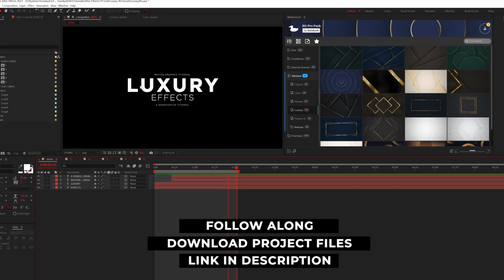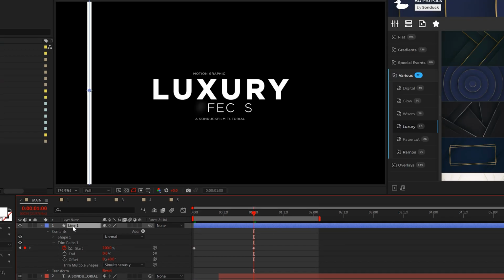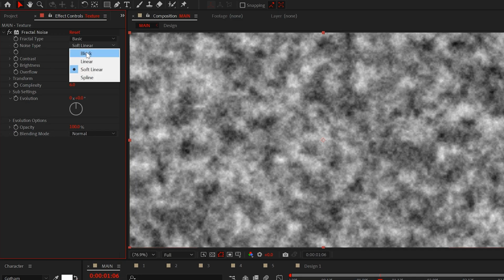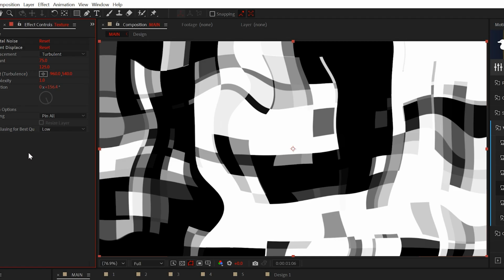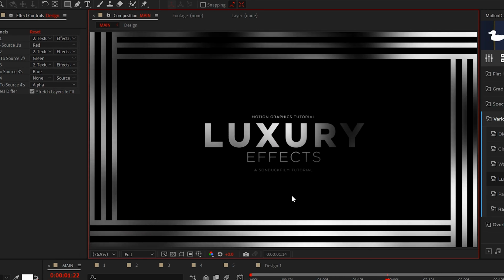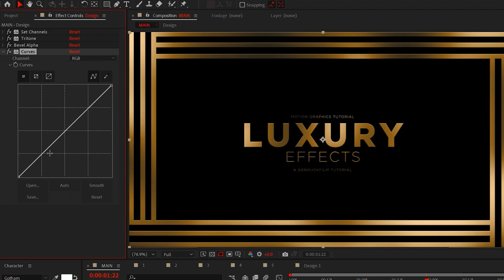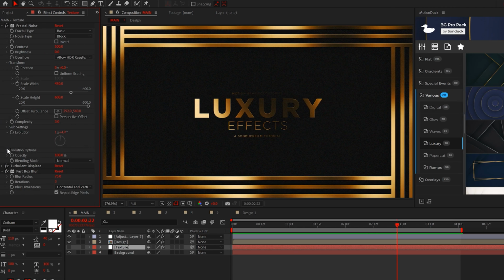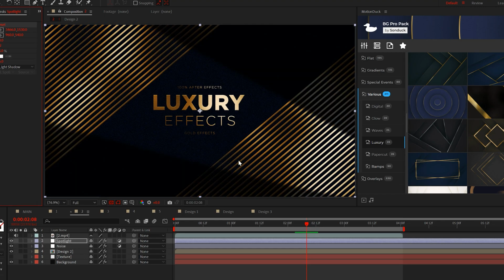Create Gold Luxury Motion Graphics in After Effects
20,000+ After Effects & Premiere Pro Templates - Add a sense of prestige to your After Effects projects by easily creating luxury motion graphic backgrounds. Creating this golden look is a fairly simple effect to create and it can be applied to any type of graphic like your text or a background.

Timecode:
0:00 Hello There!
0:16 Create Your Design
1:10 Create Animated Texture
2:10 Apply the Golden Texture
3:35 Design Any Gold Luxury Graphic